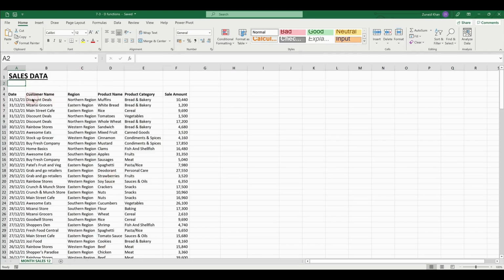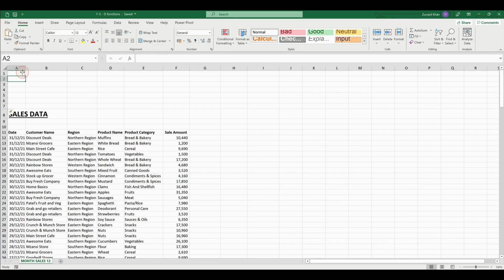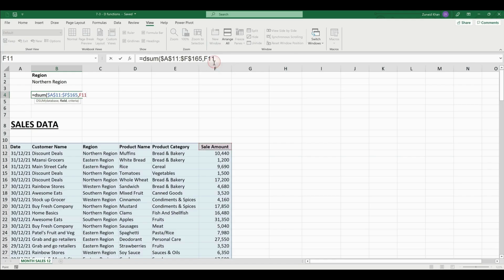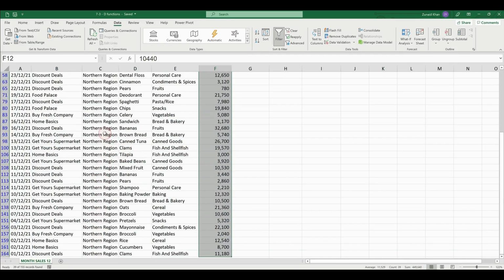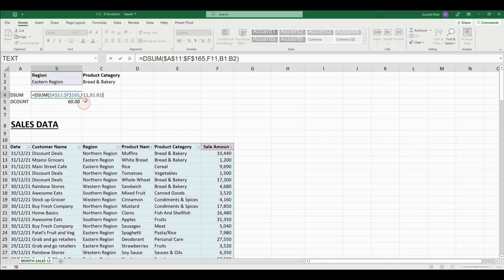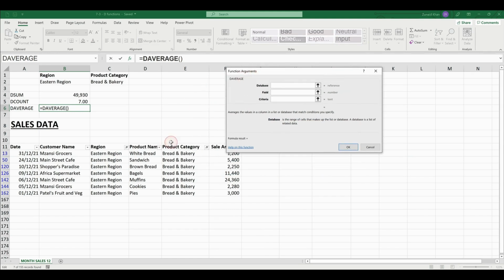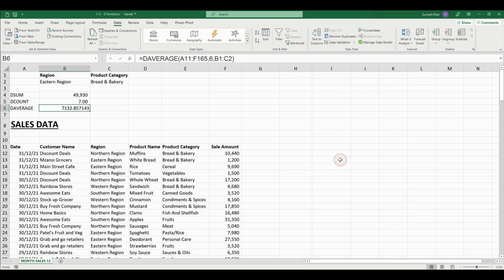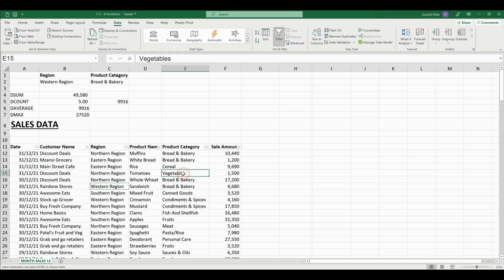7 3 Database Functions DONE mp4